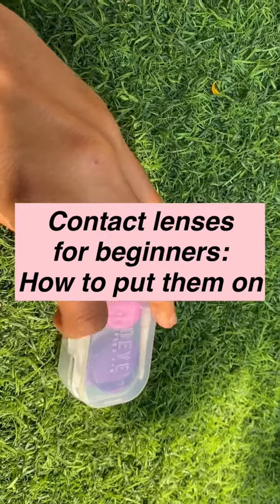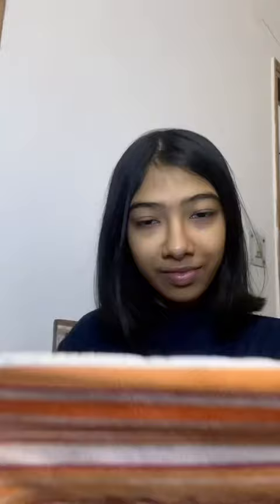How to put contact lenses on: Basics ✨🌸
Buying links:
Lens Solution
Clear lenses (power)
Coloured lenses (zero power)
Aqualens Daily Use
Aqualens Monthly
Aqualens Powered colour lens:

Note:
If you won’t wear lenses too frequently, I suggest getting the daily lenses. Otherwise buy the monthly lenses. I wouldn’t recommend yearly lenses for beginners as it can contaminate easily.

Always wash hands before putting lenses on and off.

Lay down a clean towel on your lap to prevent contamination incase the lens falls.

Increase daily usage of lens slowly and don’t wear it for too long during the first few days.

Incase the lens causes dry eyes, use eye drops.

Change the lens liquid every week.

Use good quality and renowned name lenses only.
My suggestions: Baush and Lomb, Aqualens, TTDEYE, Vision Marketplace and any other renowned brands.